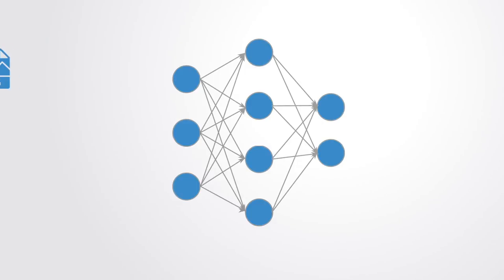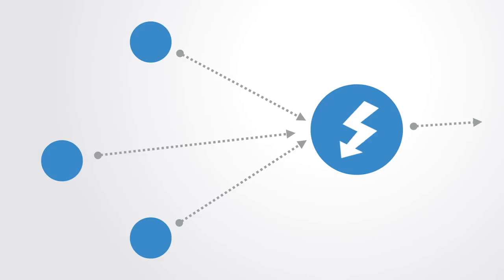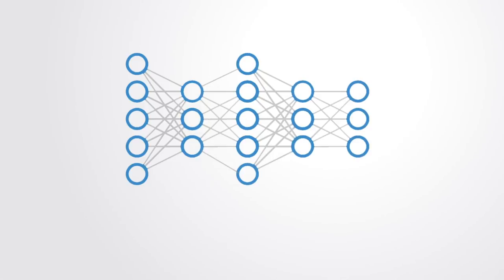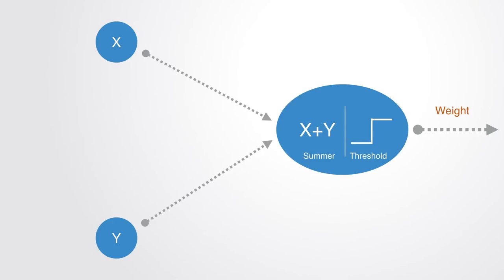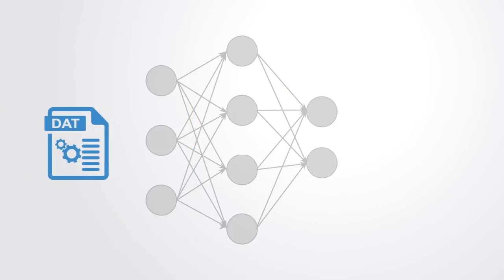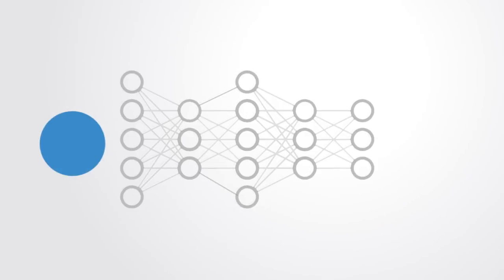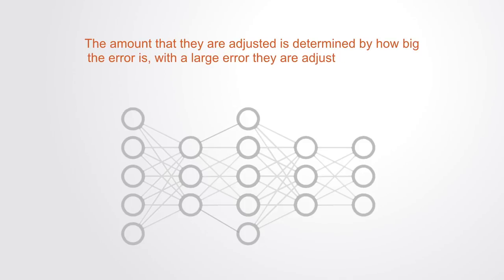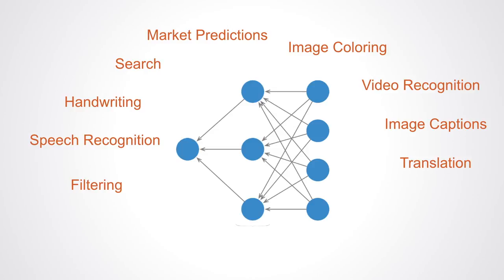Neural Nets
Artificial neural networks are computing systems inspired by the biological neural network of the brain. Such systems can progressively improve their ability to do tasks and recognize patterns by learning from examples. Artificial neural networks are in their essence computational networks that can perform certain specific tasks like clustering, classification, pattern recognition. They do this by representing patterns in data as networks of connections between nodes on the network. They then learn by altering the strength of the connections between the nodes to create new network structures that can represent new patterns.